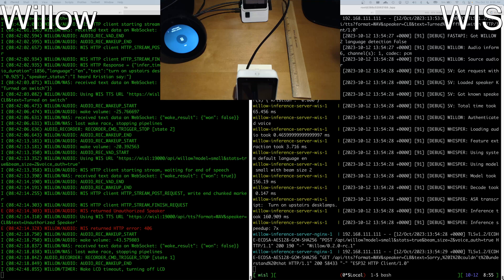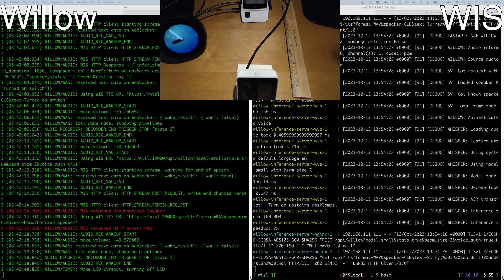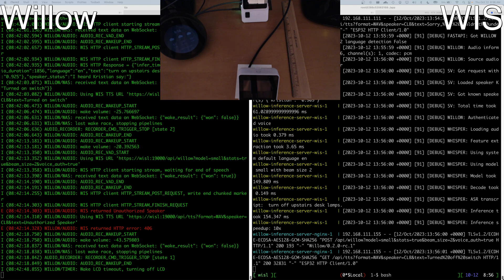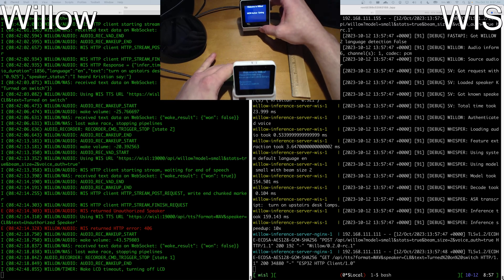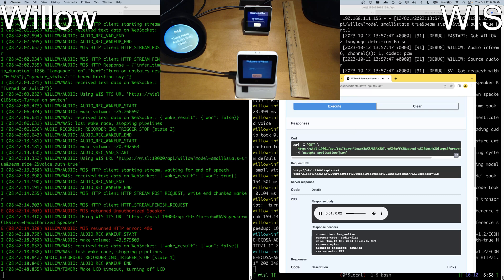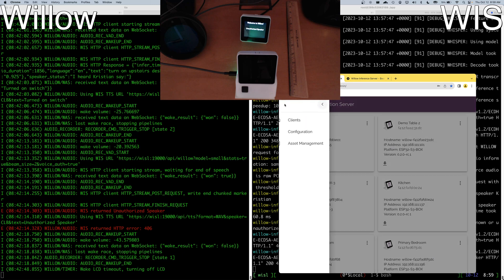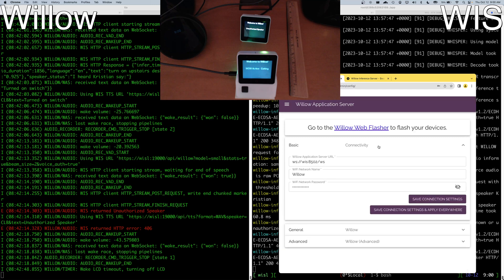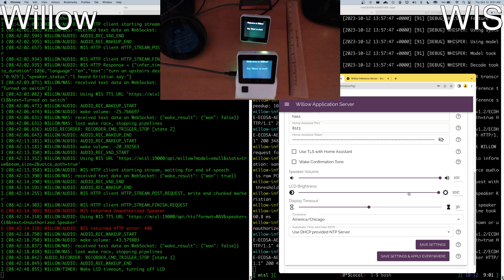Willow Six Month Update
In celebration of six months of Willow development (to the day!) we're excited to demonstrate several new features we've implemented:

- Willow One Wake (WOW). Willow is very good at waking on wake word. However, many users have multiple devices within "wake range" that will all wake and attempt to process speech at the same time. With WOW enabled only the device closest to the speaker wakes and processes speech - even when they're less than one foot away from each other.

-  Speaker Verification. Willow in conjunction with the Willow Inference Server can enroll individual speakers with recordings of their voice (as short as a ten seconds). Once enrolled and enabled Willow will only process speech commands from known users. In the future the Willow Application Server (WAS) will provide fine-grained control of which speakers can issue which commands.

- ESP BOX-3. The new and exciting ESP BOX platform from Espressif, available soon! Note this is a pre-production model and the final version with worldwide availability will have a proper injection molded enclosure and different display bezel to make it easier to distinguish.

- Wake Confirmation Tone. Many users told us they would like to know when their Willow devices wake. In this video we not only demonstrate our wake confirmation tone, we use the dynamic configuration functionality provided by the Willow Application Server to show disabling this tone and applying the new configuration to all connected devices - within seconds. Of course this tone only plays on the device closest to the speaker when WOW is enabled.

- WAS command endpoint. Willow has always been the fastest and most responsive voice assistant - even beating commercial devices while maintaining accuracy. With WAS command endpoint enabled Willow will use WAS to interact with your command platform. Not only does this enable all kinds of interesting functionality down the road, in most configurations it shaves another 100ms off the processing of speech commands! This video shows a $100 GTX 1070 processing speech commands with speaker verification in roughly 300ms. In testing with an RTX 3090 we have seen response times as low as 150ms from end of speech to Home Assistant completing the command!

Our 0.2.0 release candidate shown here is available today and Willow users can upgrade to it in minutes from the Willow Application Server!